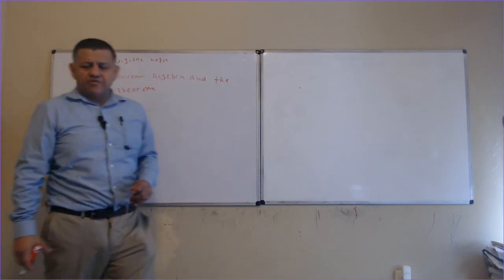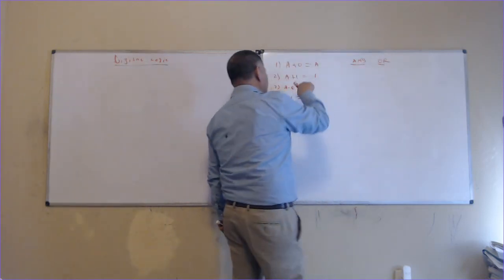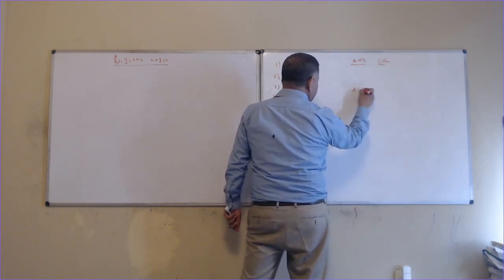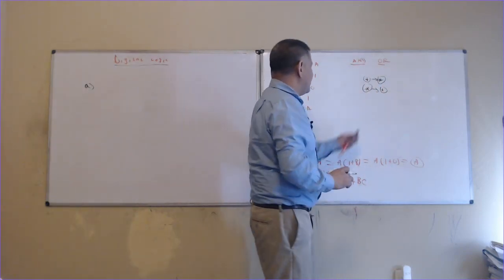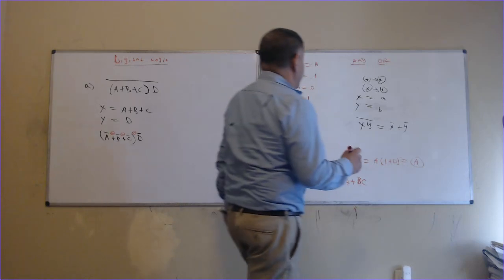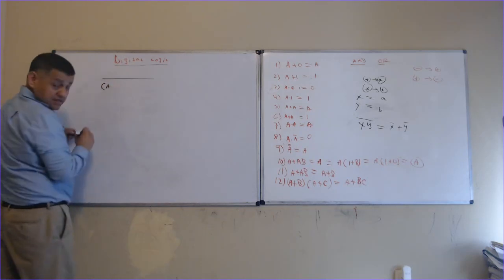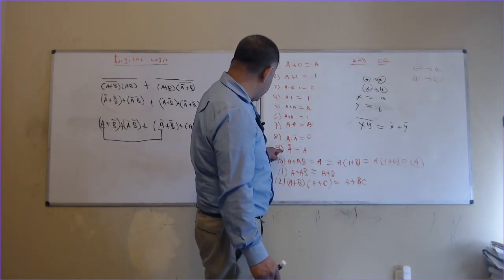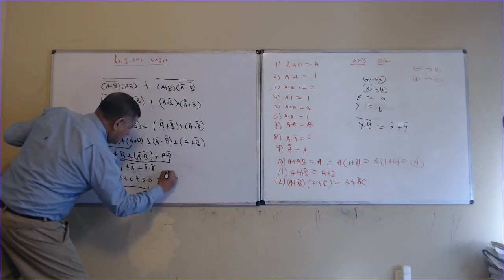boolean algebra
this video shows how to apply digital lpgic in boolean al
gebra